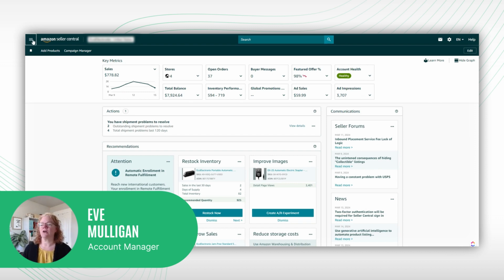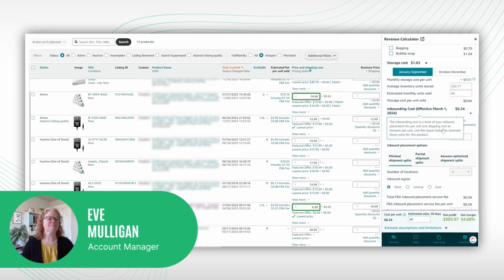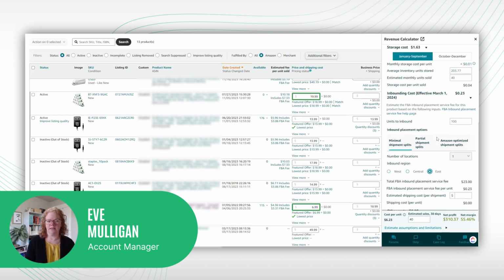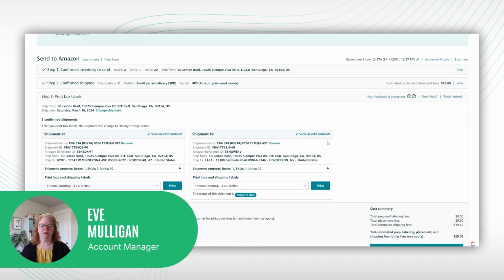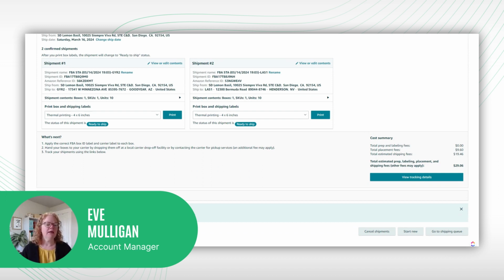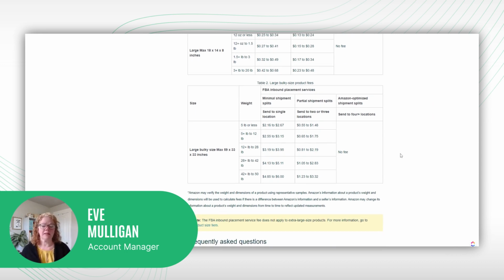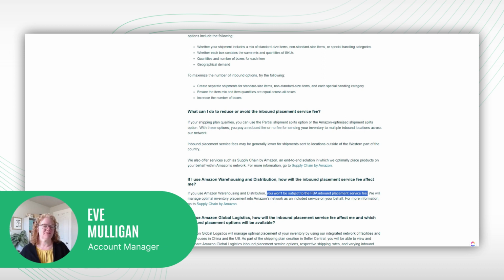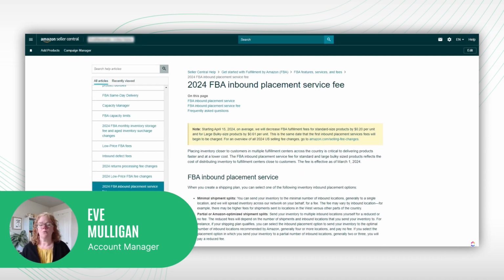A deep dive into Amazon's new Inventory Inbound Placement Fee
This is a beginner's guide to understanding and minimizing the impact of Amazon's new Inventory Inbound Placement Fee for FBA Sellers.

Topics we'll cover include: Fee details, how to estimate, programs to help you avoid the fee (like AWD).

Some of the links we reference in this video:
• Amazon AWD
• Supply Chain by Amazon

Follow us to see what events are coming next!